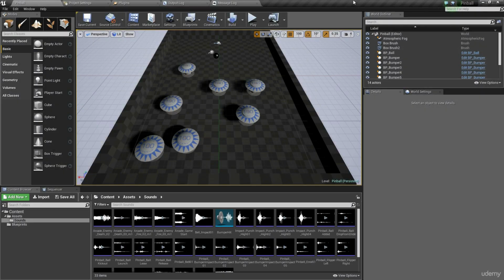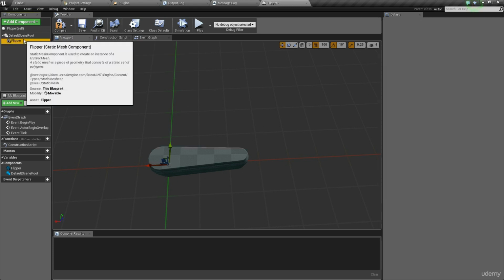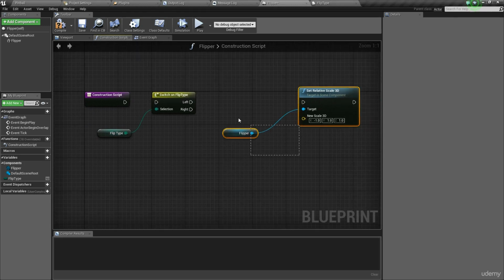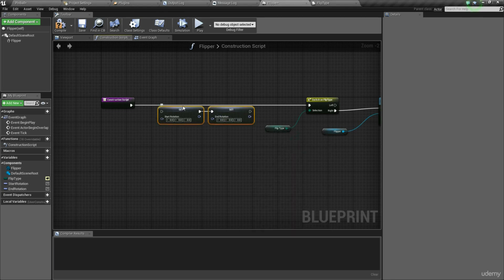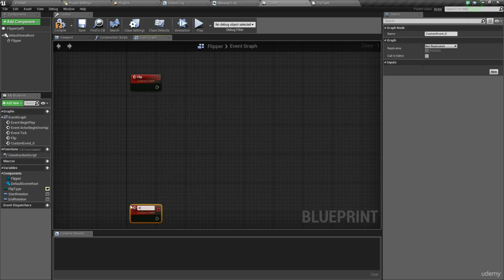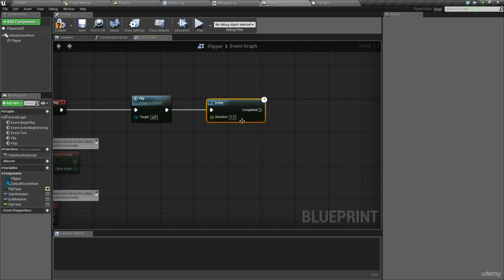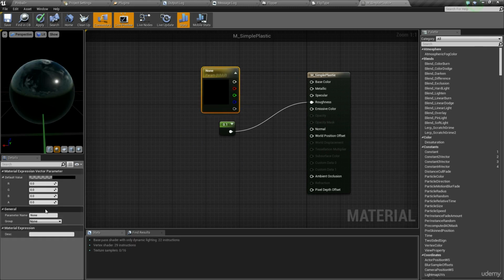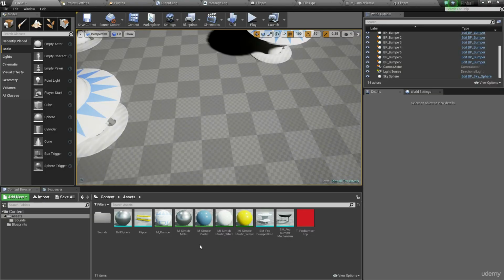16 05 BP Pinball Flipers